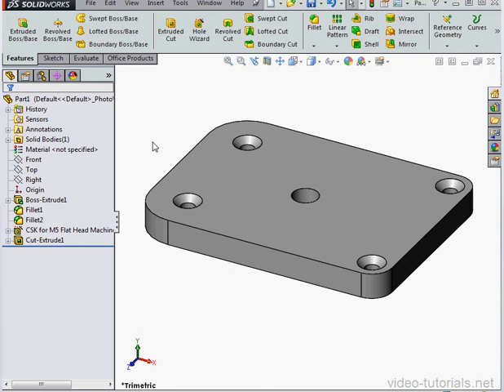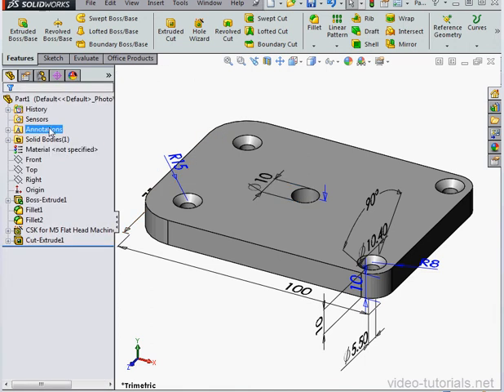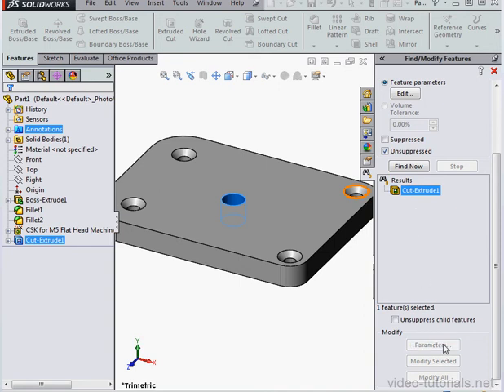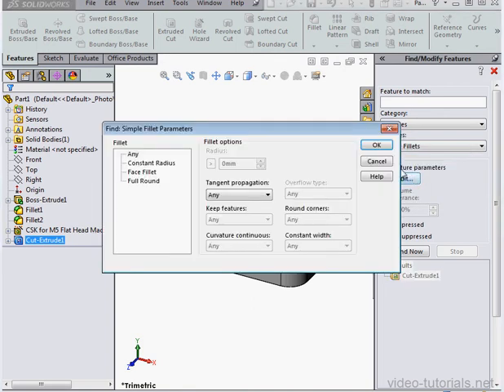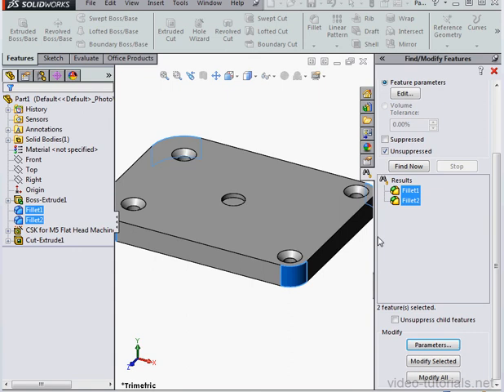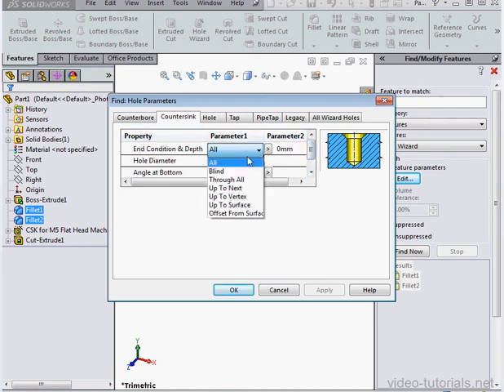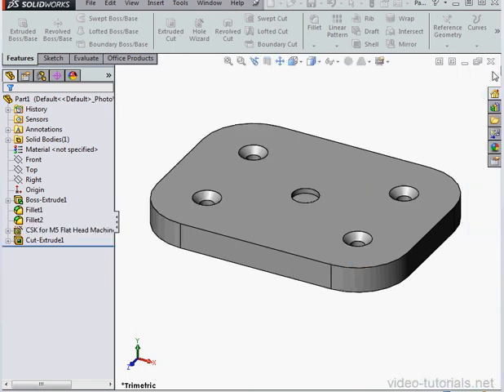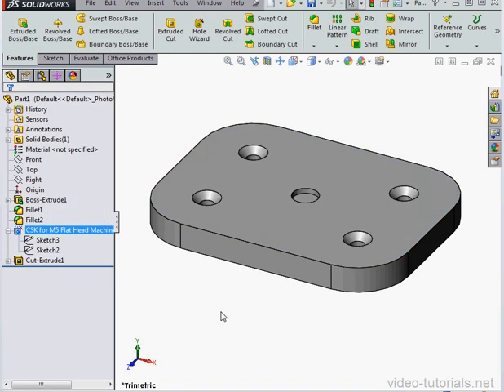11 SOLIDWORKS Tutorials | Uilities: Modify Features